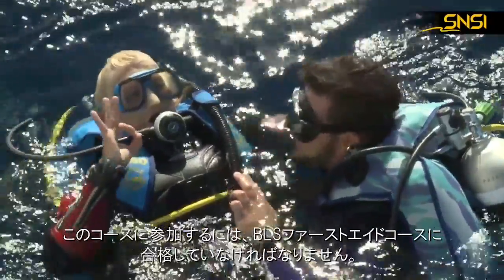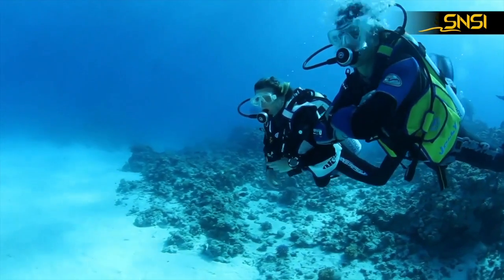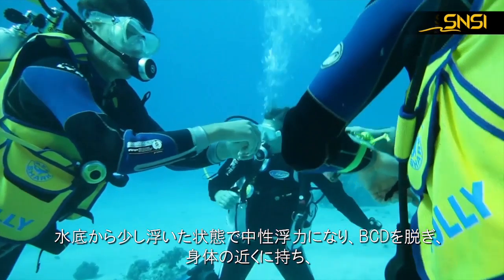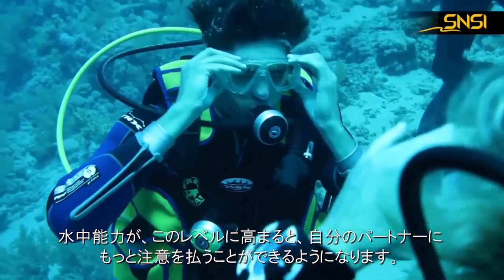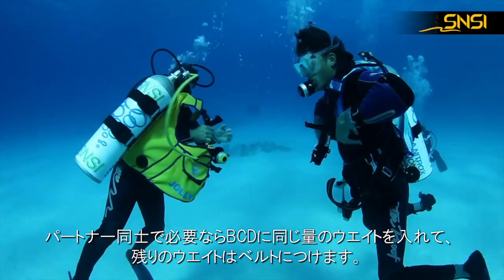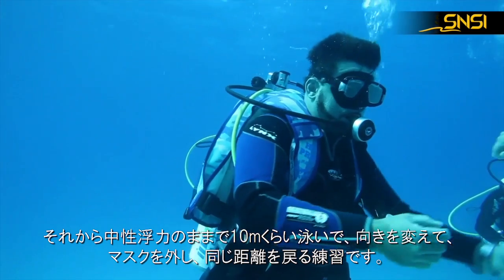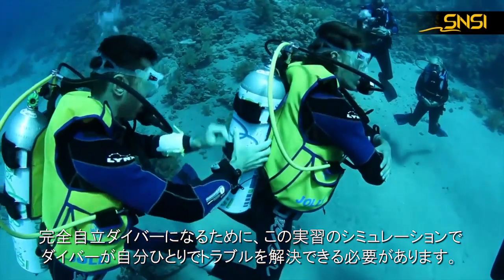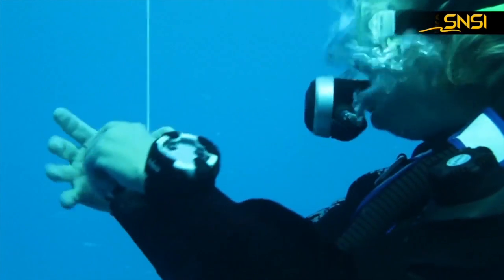SNSI Rescue Video1 - Japanese